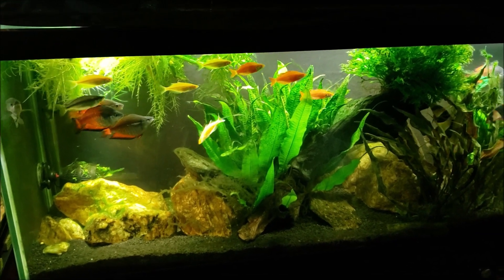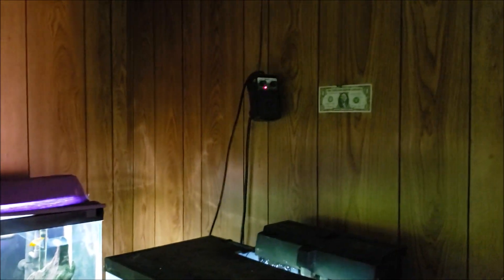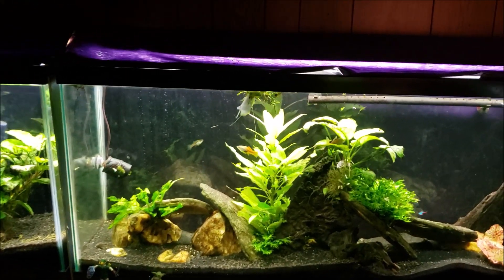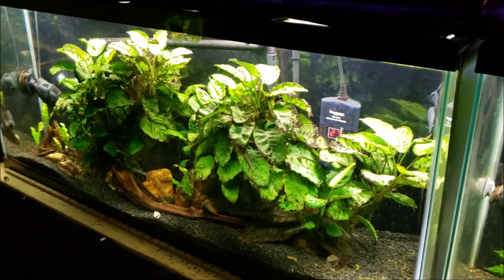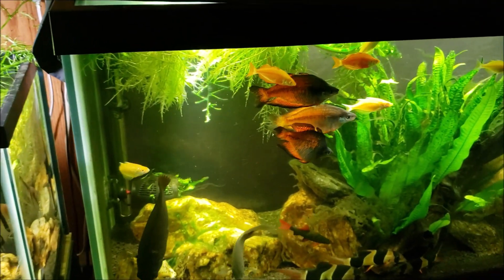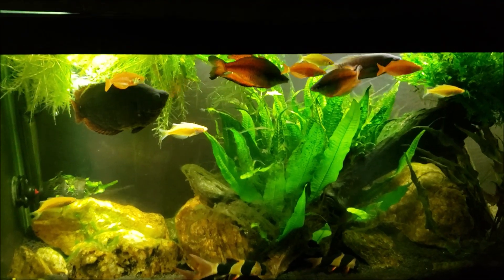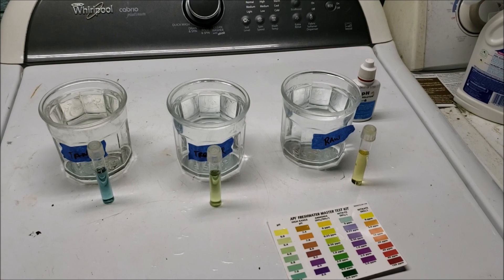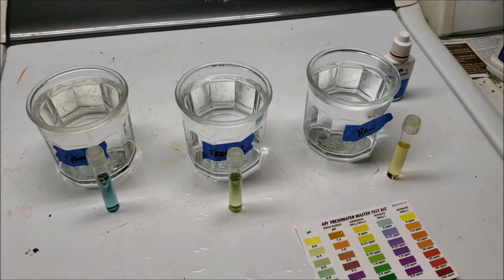Does Atmospheric CO2 Affect Aquatic Plant Growth Or pH?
I'm going to try a little, non scientific experiment to see if the CO2 levels in my fish room affect the plants growing in my fish tanks, or if it affects the pH of my aquarium water.